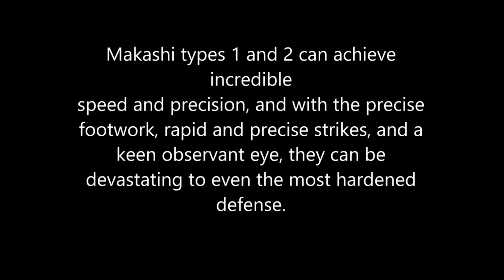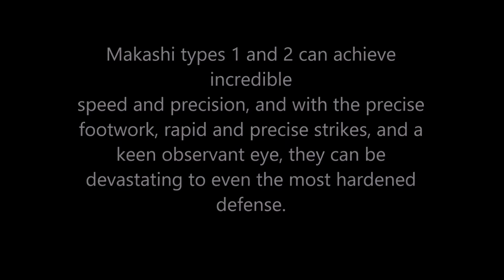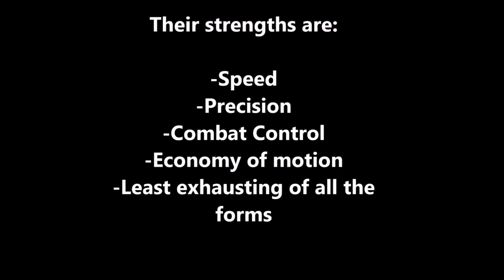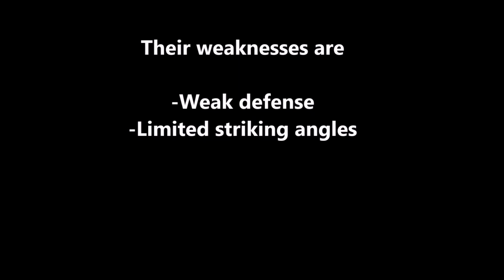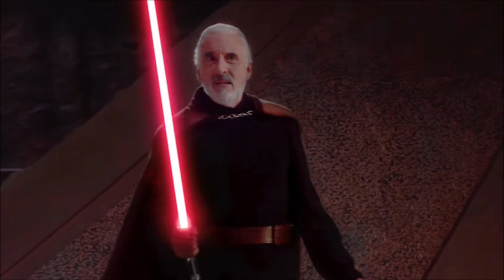Primary's Corner: Makashi 1 and 2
Welcome to Primary's Corner! This week we'll begin going over Form 2, Makashi. As our interpretation of Makashi is broken up into six different types, we'll be breaking it up over the next several videos. This week's video will go over Makashi Types 1 and 2. We'll also begin going over the faction and class aspect of our training, with more detail over the next several videos.